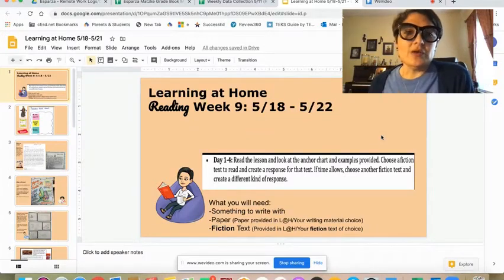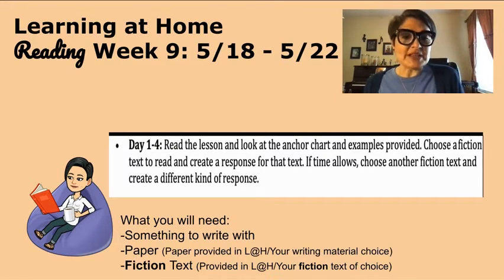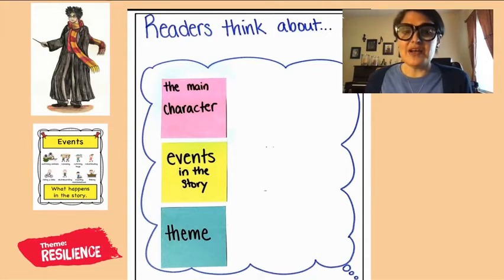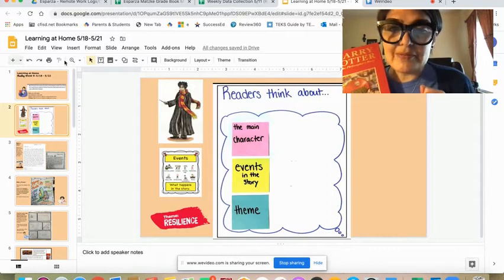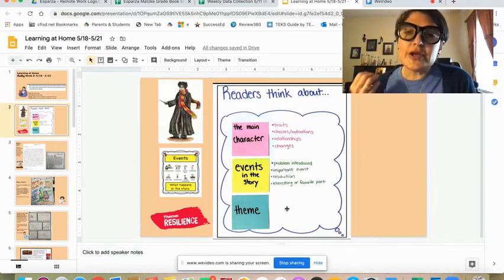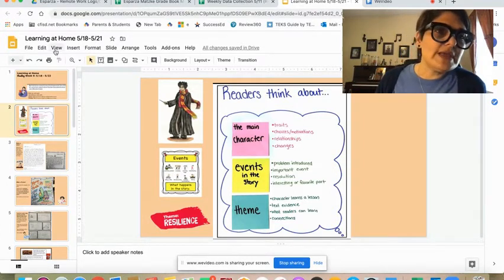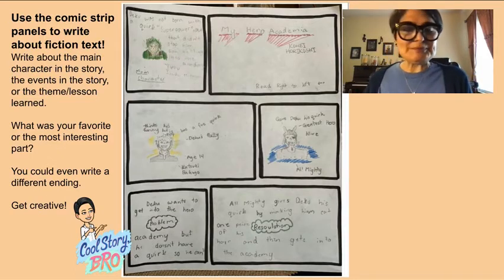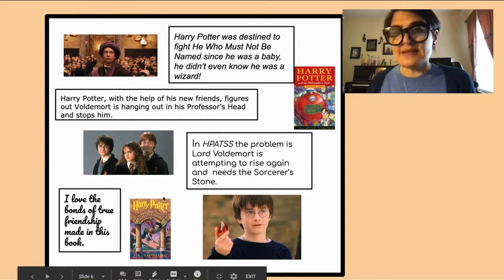Learning at Home Reading 5 18 5 22